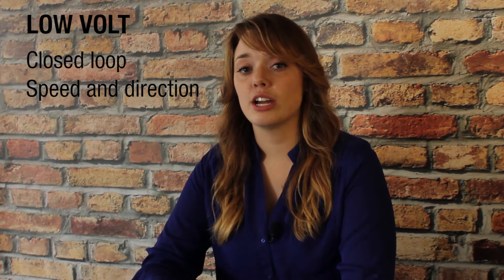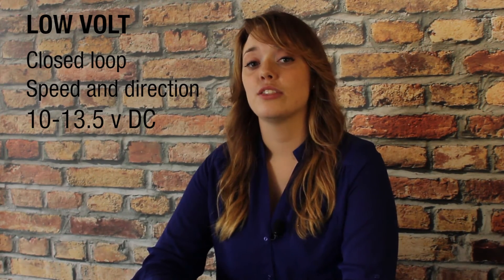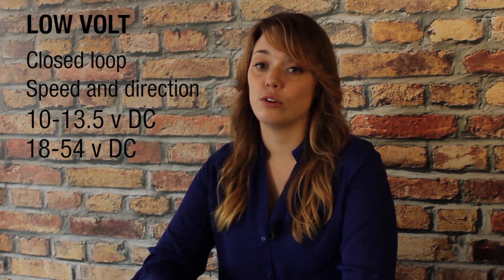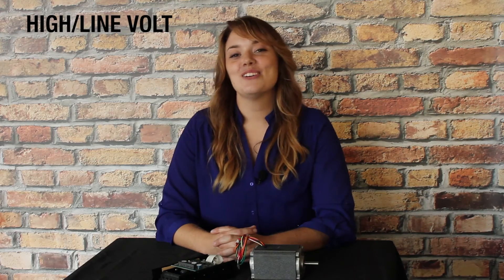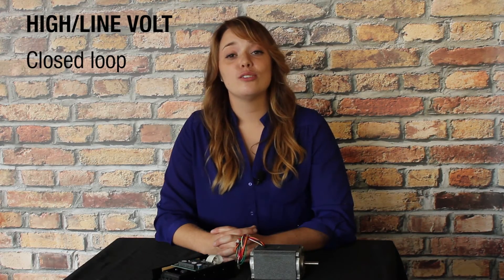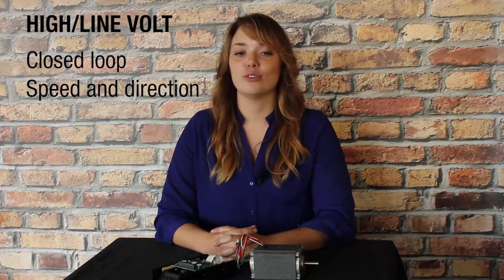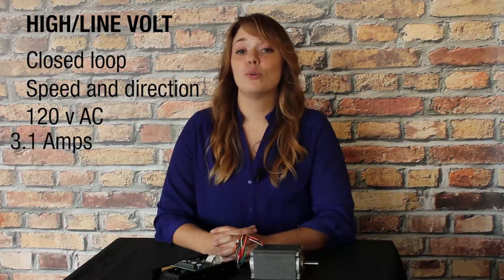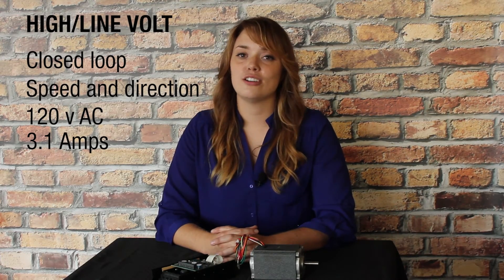Groschopp Tech Tips | Brushless Controls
In this video we will explain brushless controls and how to find the best control to pair with your motor.

To assist engineers in understanding fractional horsepower motors, Groschopp, Inc. has a "How to and How it works" video series on our YouTube channel and website. Each segment is 2-3 minutes, giving engineers the information they need with minimal interruption to their day.